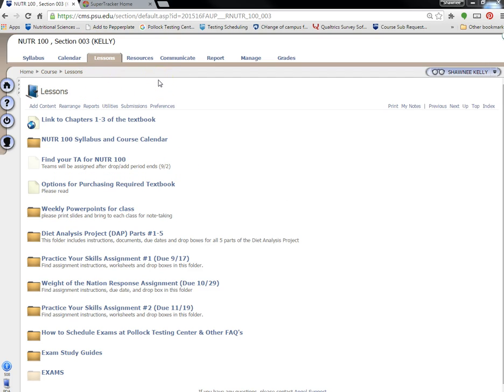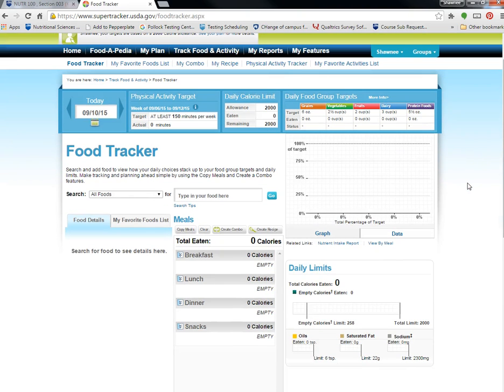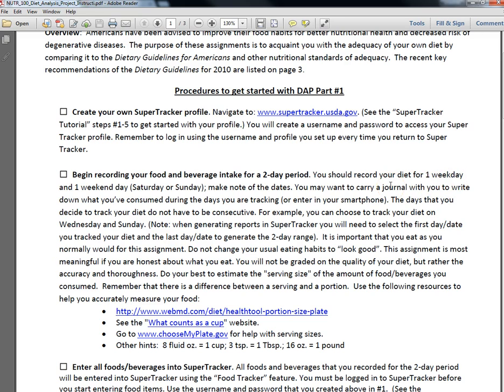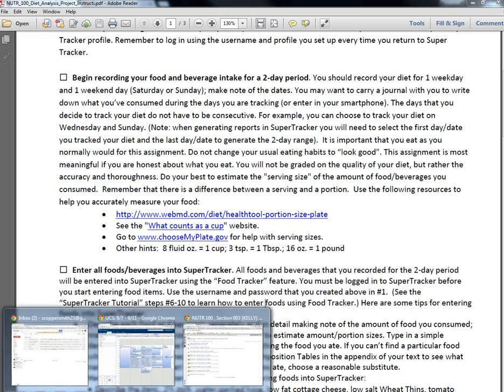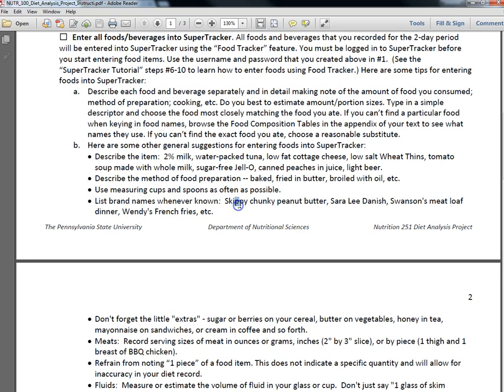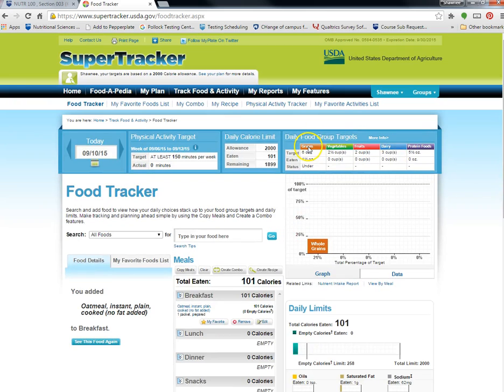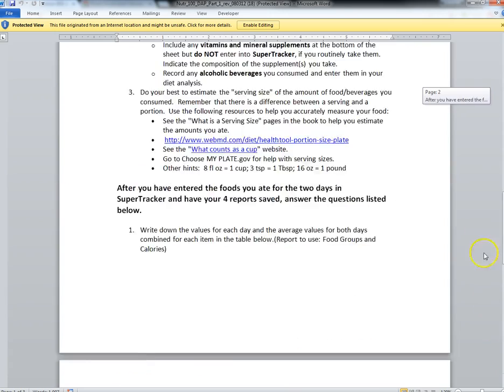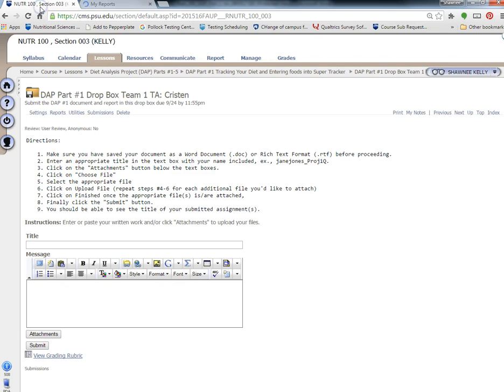NUTR 100 DAP Instructions